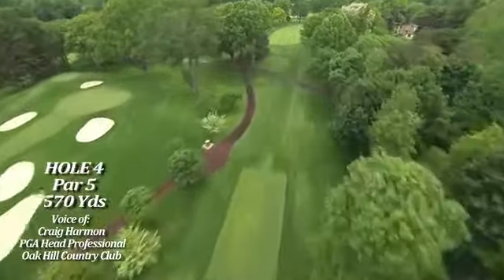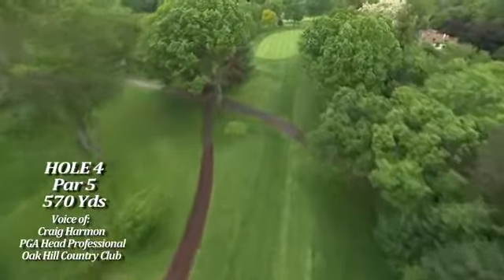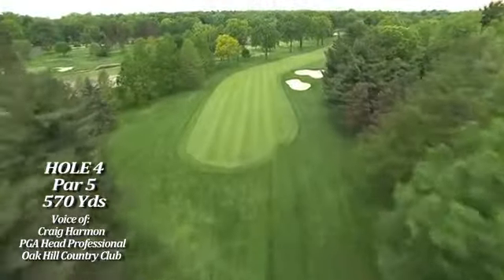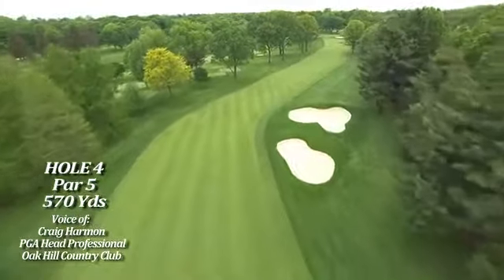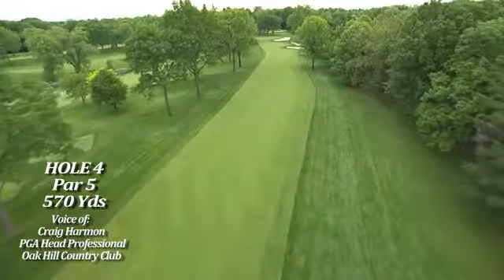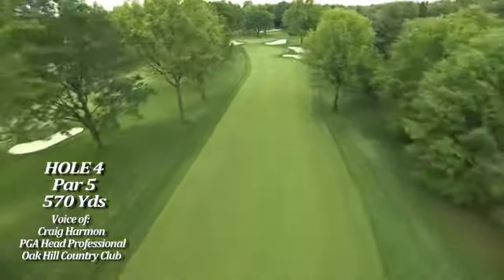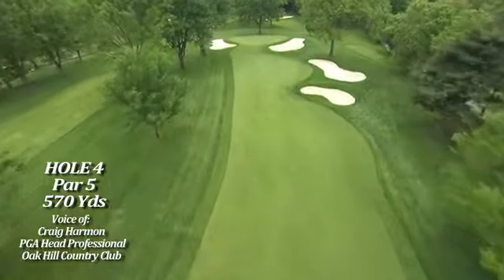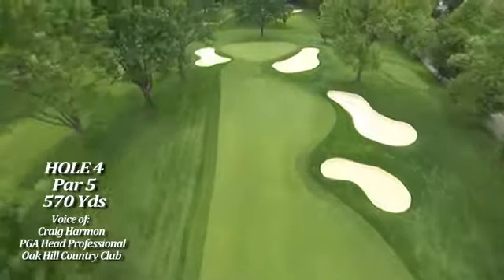OakHill East Hole 4